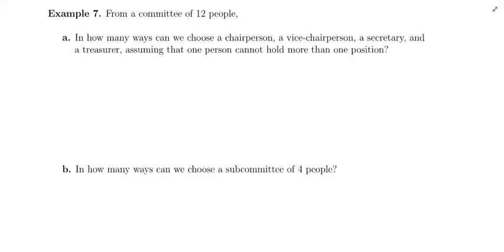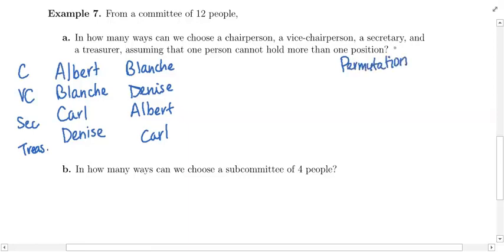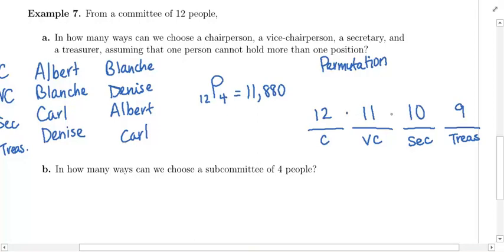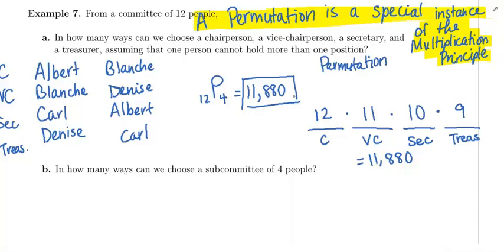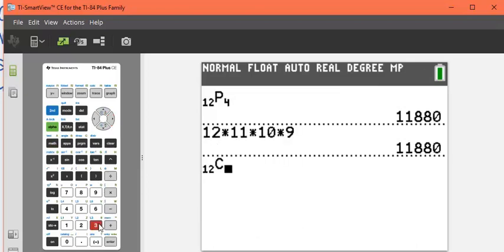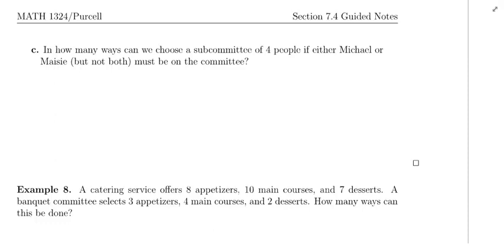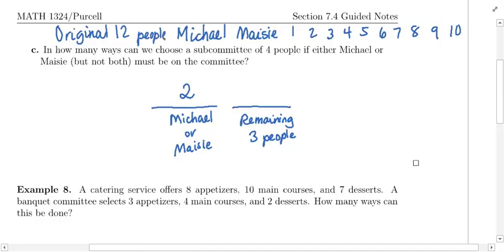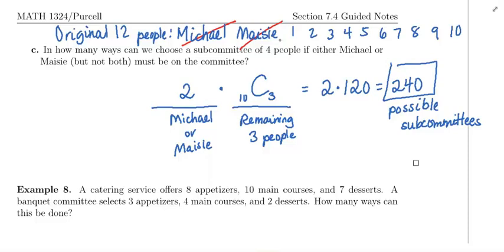7.4 Example 7